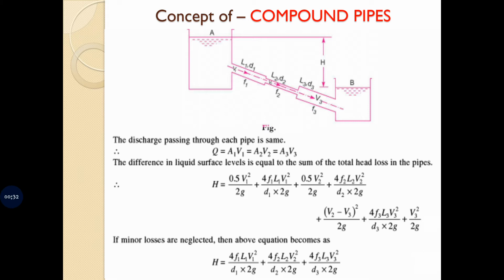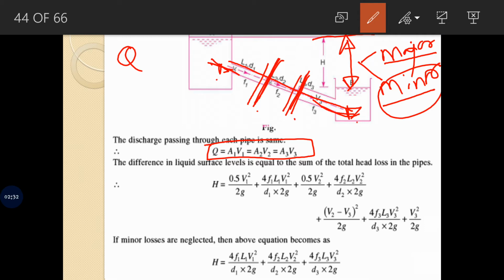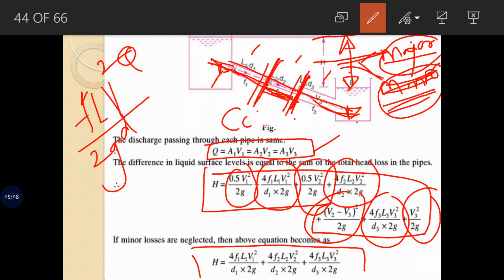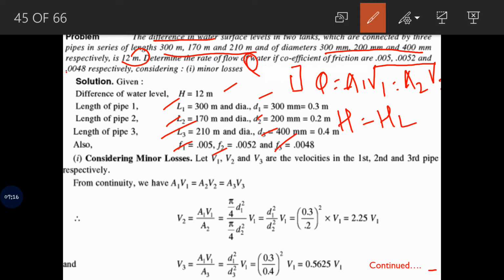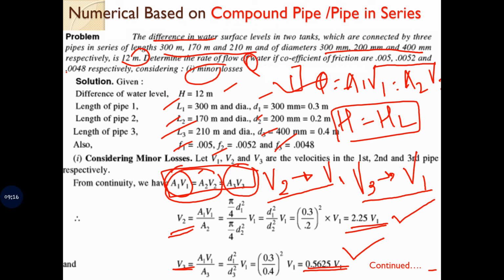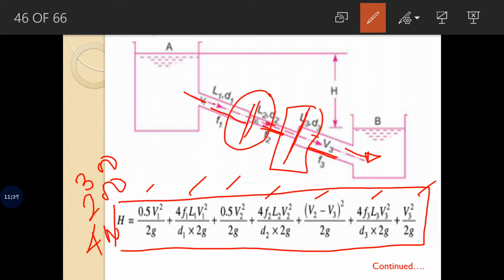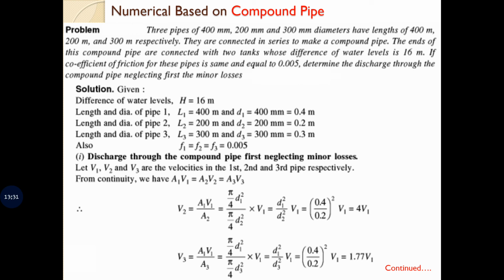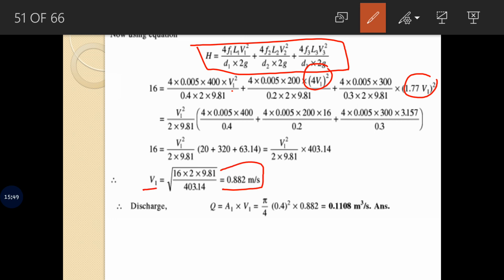Numerical on Compound Pipe - Part 7 By- R S Kognole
Fluid Mechanics I, SE CIVIL, SE Mechanical,  SPPU, - Flow through Pipe- Energy Losses- Numericals / Examples/ Problems solved on Flow through Compound Pipe or Pipe in Series.